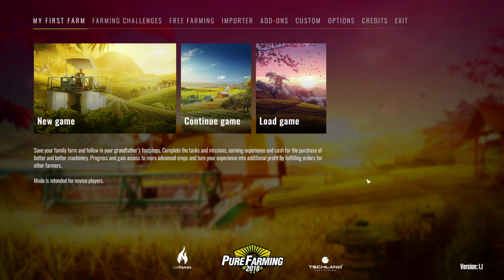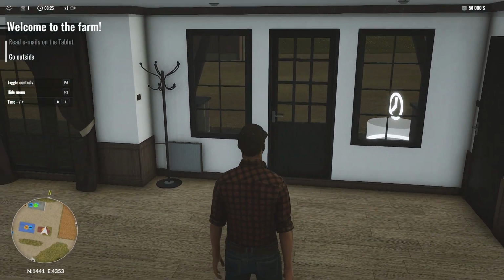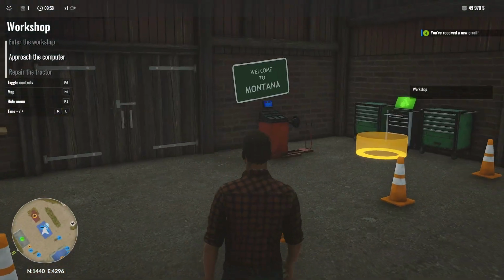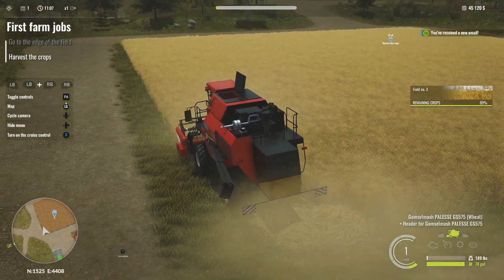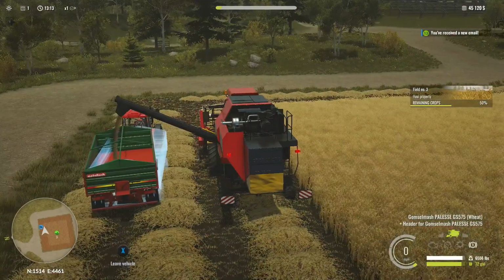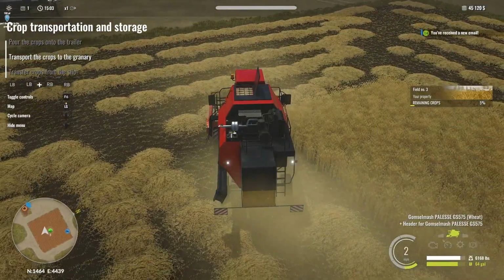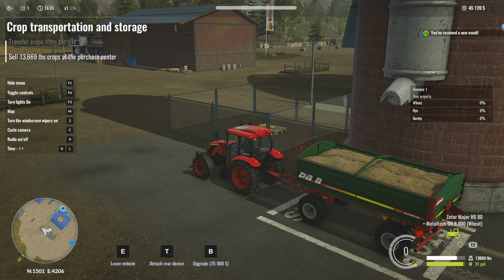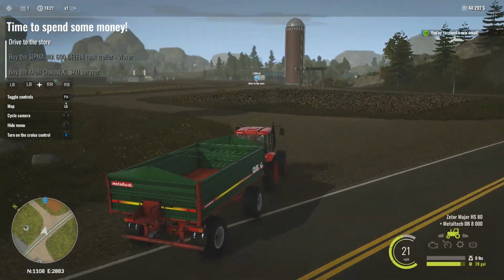Pure Farming 2018 - My First Farm - Episode 1 - Getting Started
Pure Farming has been a game a lot of farm simulation enthusiasts have been waiting for since the summer of 2016.  And now it's finally here!!  Pure Farming 2018!!  I'm rather impressed and optimistic with how easy the game is to learn and also how great the graphics are!  It's Pure Farming 2018!!

Use the latest technology and state-of-the-art licensed machines to manage all aspects of modern farming. Travel between Europe, Asia, and both Americas to plant region-specific crops such as hemp, coffee beans, and olives. Farm your way thanks to three unique game modes tailored to both simulation veterans and newcomers to farming games.

All-In-One - Try your hand at almost every imaginable aspect of modern farming, such as animal husbandry, orchards, greenhouses, field cultivation, green energy and more.

100% Licensed Machines - Drive faithfully recreated farming vehicles from such industry leaders as Zetor, Landini, McCormick, Gregoire, DAF, Mitsubishi, and many more. Reproduced down to the smallest detail, including their weight and physics, the machines will offer a realistic, in-depth experience of running a modern farm.

Global Farming – Travel between your farms located in Italy, Colombia, Japan and Montana, USA. Grow unique region-specific crops and use dedicated machines never before seen in farming simulators, including the rice planter, hemp harvester and more.

Farming For Everyone – Three different games modes for different playstyles. Enjoy the freedom and challenge of running your own farm in Free Farming, learn the ins and outs of agriculture in My First Farm, or test your farming skills in objective-focused Farming Challenges.

Nature Is Beautiful  – Admire the breath-taking landscapes of four continents and enjoy realistic, high-quality graphics.

New 2015 PC Specs (Since so many of you asked):

CPU:  Intel i7-5960X
Motherboard:  Asus X99 Deluxe
RAM:  16GB Corsair Vengeance LPX 2800mhz
CPU Cooler:  Corsair H105 water cooler
Power Supply:  Corsair HX1000i  (1000Watt)
Primary Hard Drive:  Samsung 850 EVO 1TB
Secondary HDD:  Western Digital 2TB Black HDD
Case:  Cooler Master Cosmos
Monitor:  Asus 27" Republic of Gamers SWIFT - 1ms response time @ 165Hz
Mouse:  Logitech G502
Keyboard:  Logitech G910